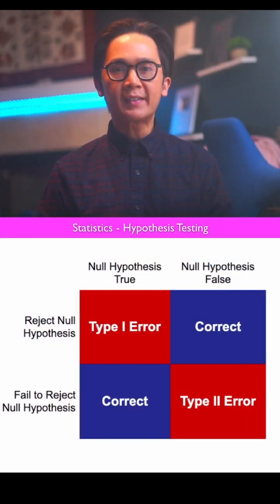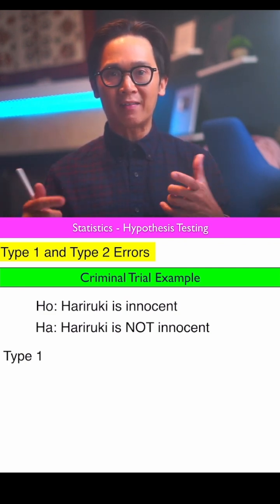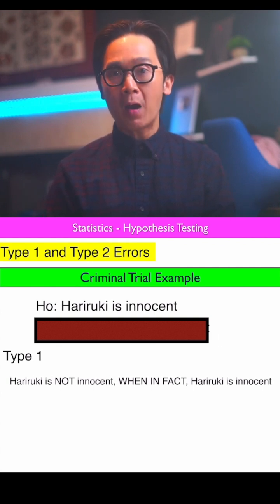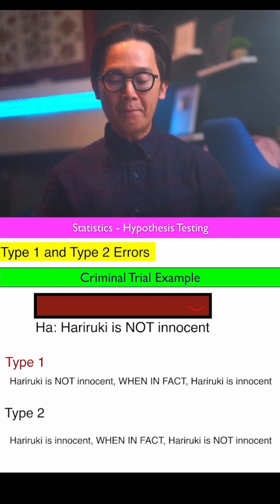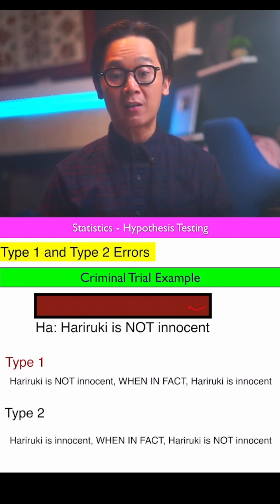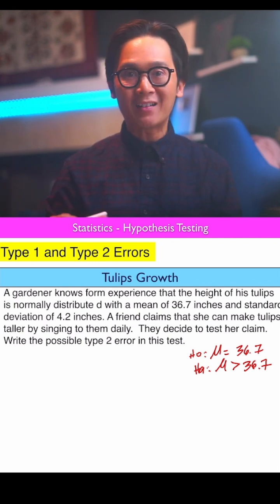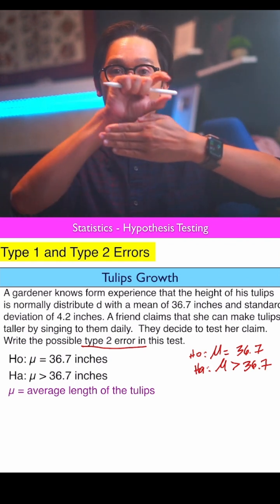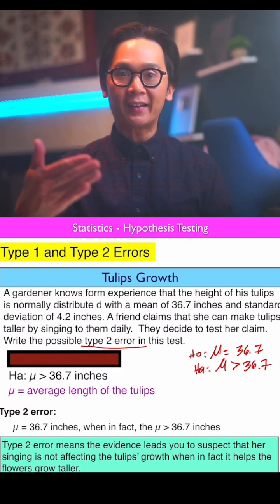Understanding Type 1 and Type 2 Errors in Hypothesis Testing | Cover & Uncover Technique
In this statistics lesson, learn how to write Type 1 and Type 2 errors in hypothesis testing for both mean and proportion. I’ll show you a special "cover and uncover" technique that helps eliminate confusion when identifying these errors. With detailed examples, you’ll master this essential skill for hypothesis testing in no time! Perfect for students wanting a clearer understanding of Type 1 vs. Type 2 errors.

00:45 example 1 to acquit or to convict -  Hariruki is Not innocent...
05:40 example 2 Tulips growing and singing